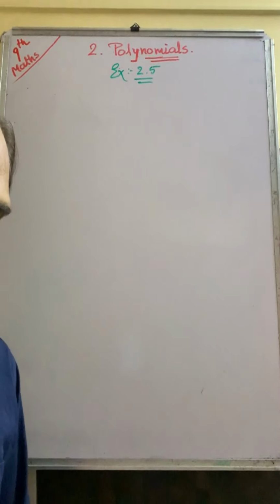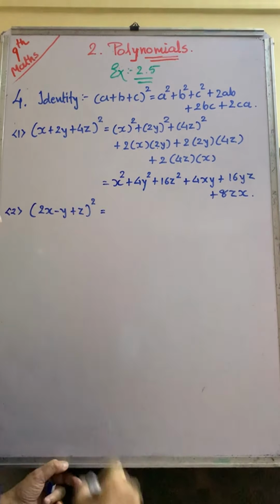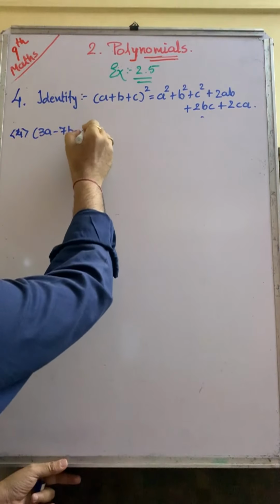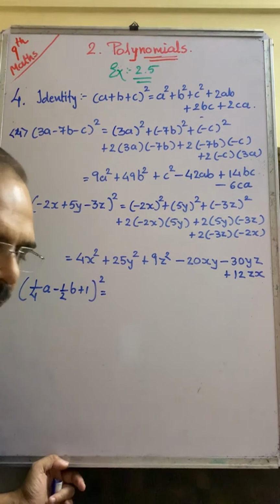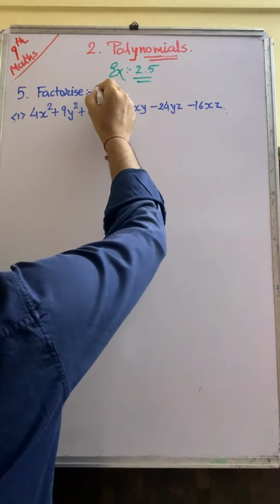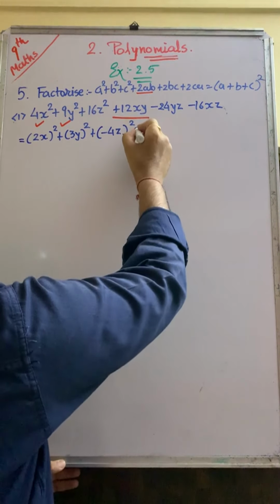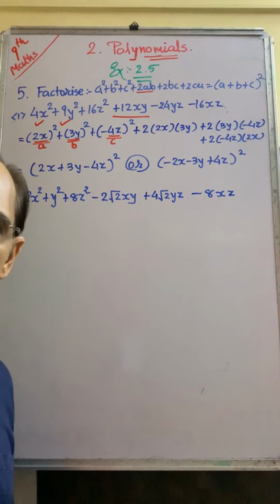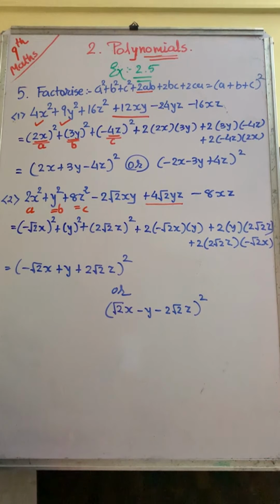Std 9 Maths Ch 2 Polynomial lec 14